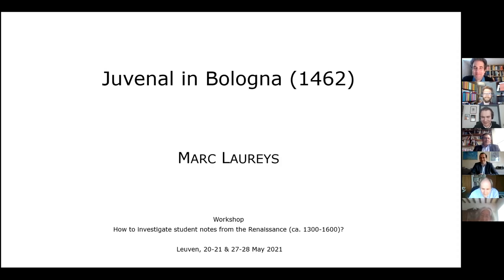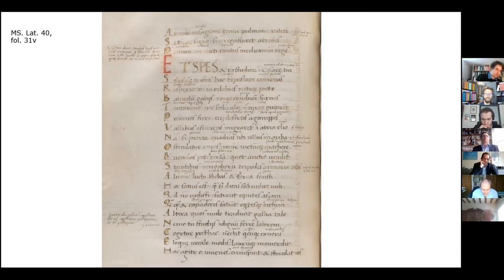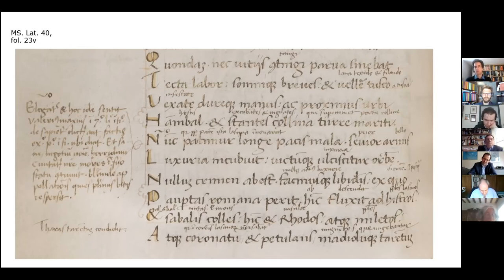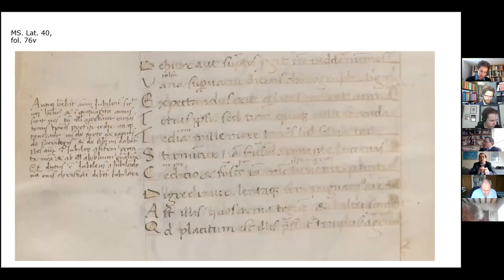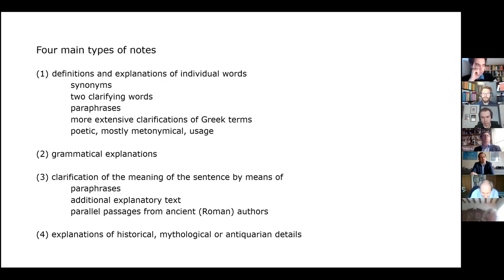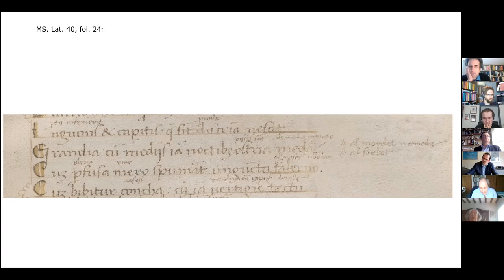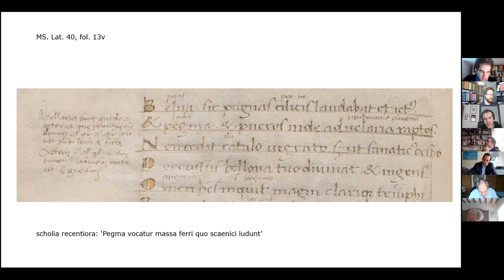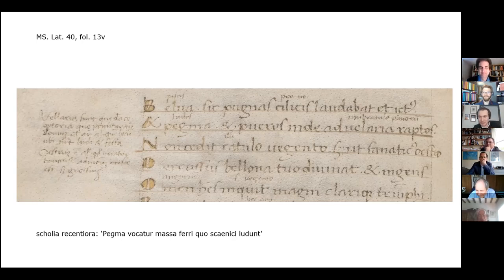3 Juvenal in Bologna (1462) - Marc Laureys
Recordings of the workshop "How to investigate student notes from the Renaissance (ca. 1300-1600)?", online/Leuven, 20-21 & 27-28 May 2021

Juvenal in Bologna (1462)
Marc Laureys (Universität Bonn)

Chair: Xander Feys